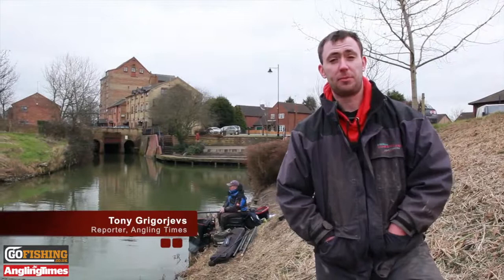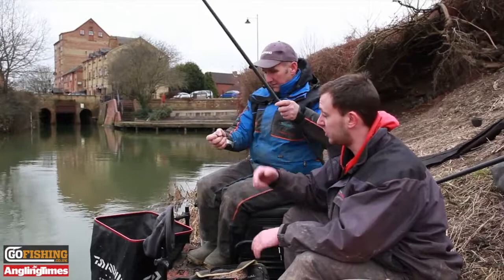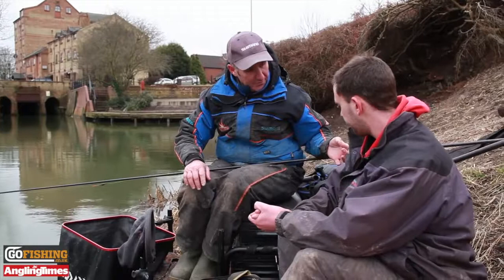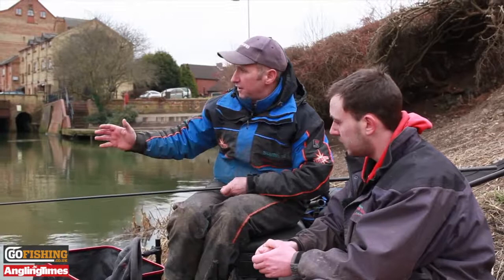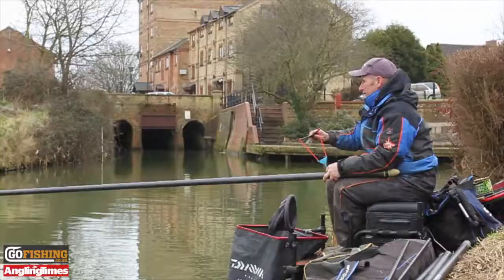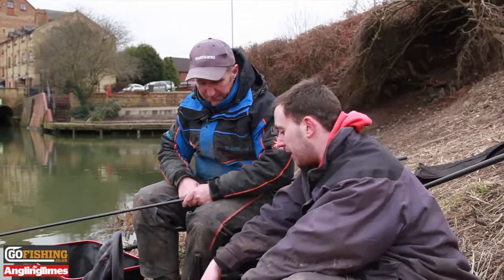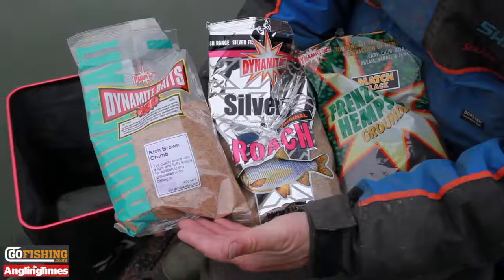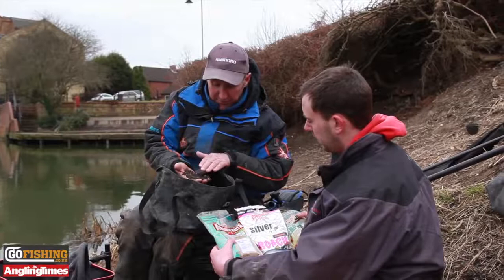Angling Times joins Mark Pollard as he reveals his squatt tips for roach (KKS)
Angling Times joins Mark Pollard as he reveals his squatt tips for roach